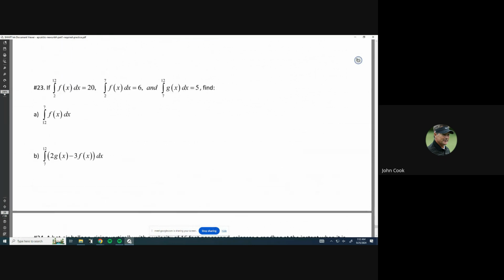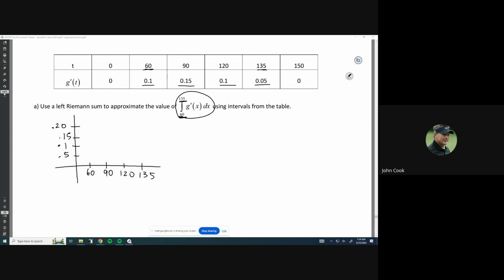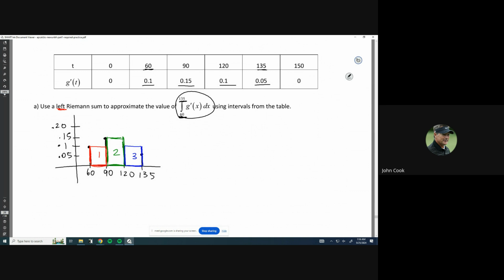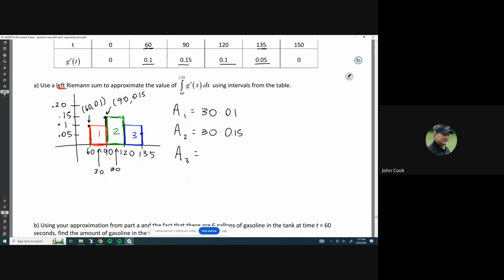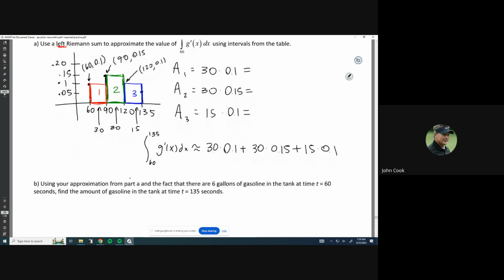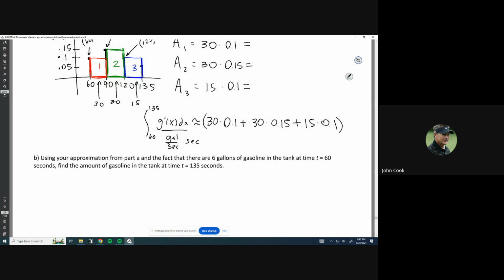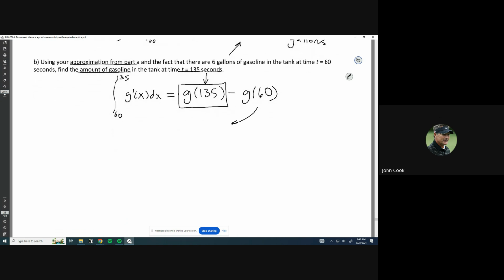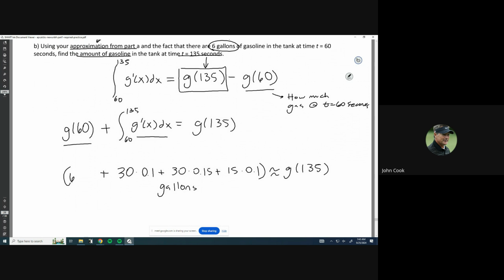AP Calculus BC Unit 4 Part 1 Test Review #19